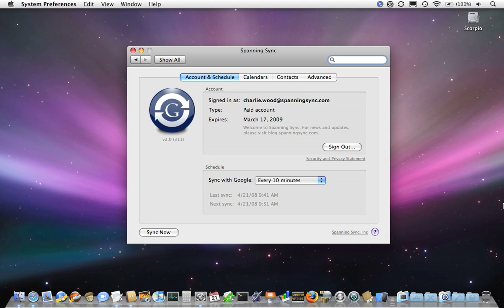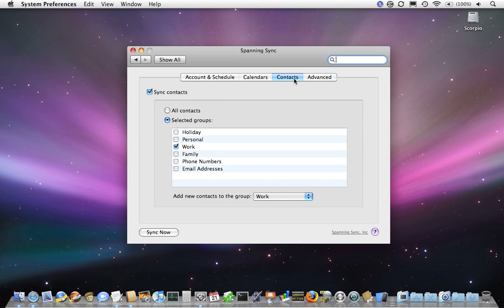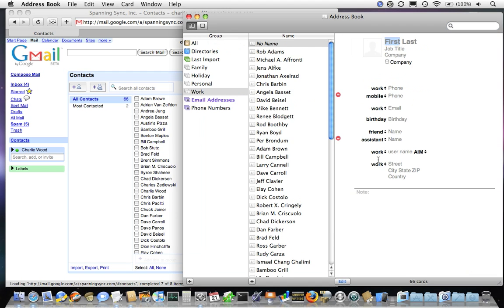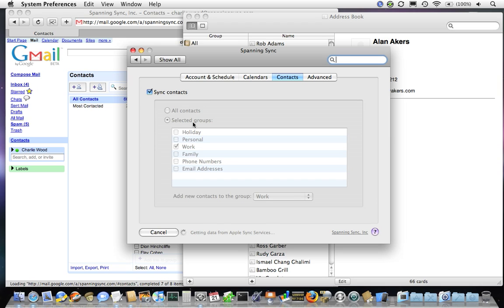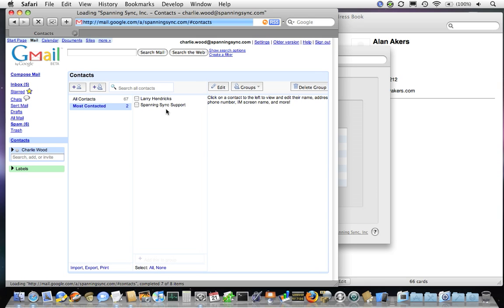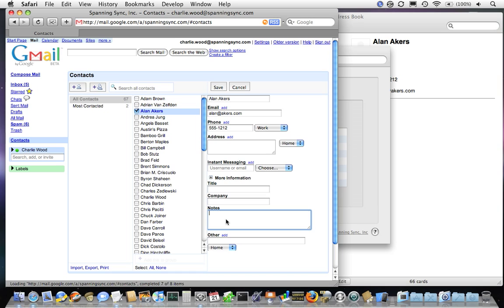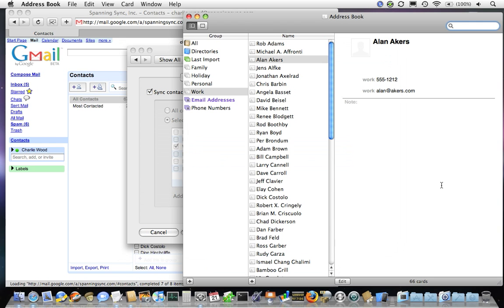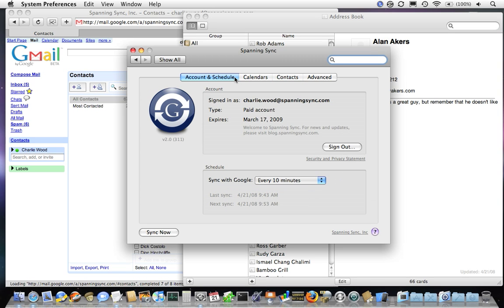Spanning Sync v2.0 Adds Contact Sync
People know Spanning Sync for its ability to sync Apple iCal with Google Calendar. But calendars are only one part of the equation. Our users tell us that they also need to be able to sync their Mac Address Book with their contacts in Gmail and Google Apps.

So Spanning Sync 2.0 does both--calendars and contacts. Here's a preview.